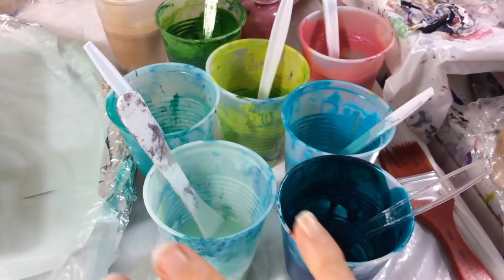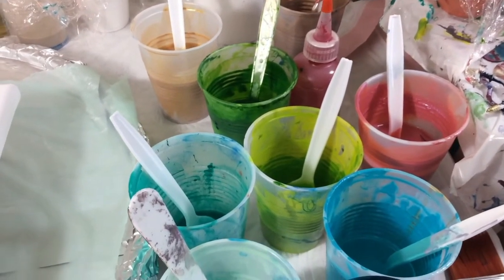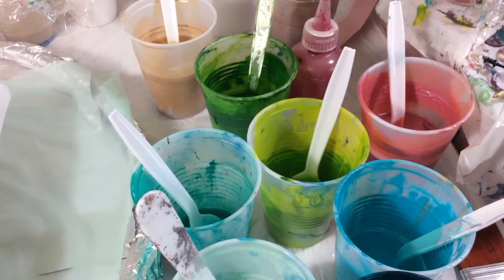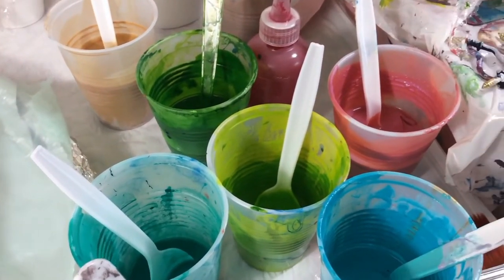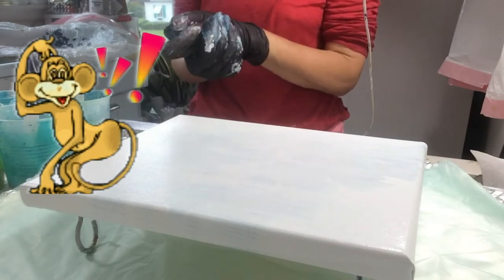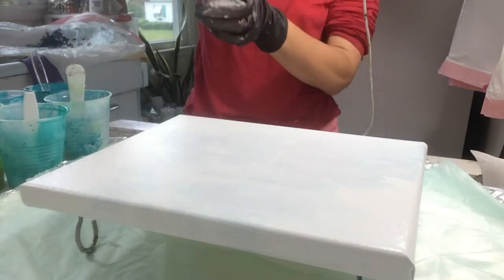"Mystic Seascape" Modified Bloom Acrylic Pour Art Tutorial Beginners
In this easy and fun acrylic pour art tutorial suitable for beginners through advanced artists, a delightful composition emerges in lovely seascape colors.

Remember to join us on Tuesday evenings (Eastern Time) for a fun and fabulous premiere train.